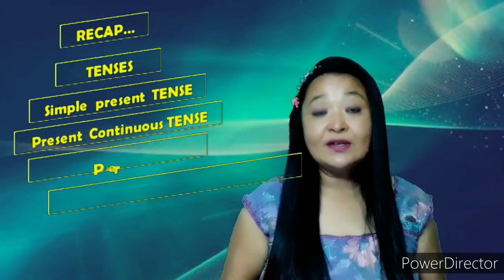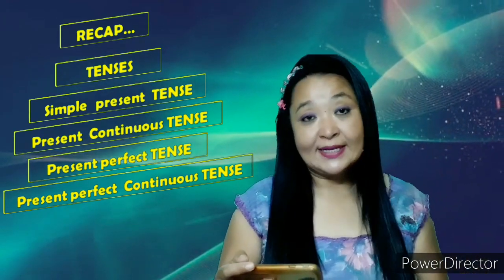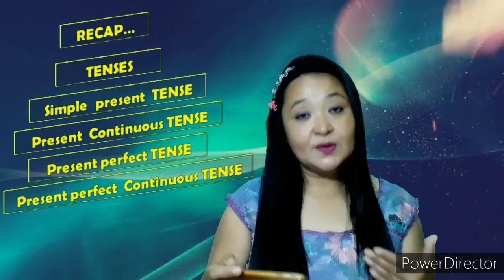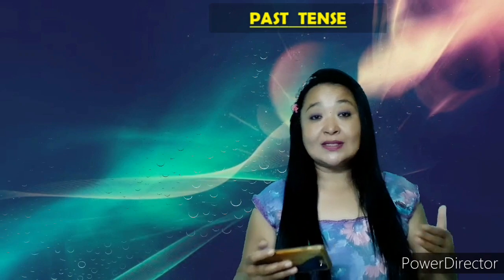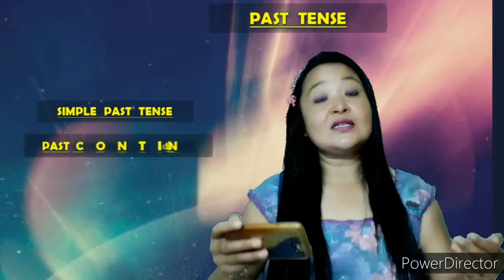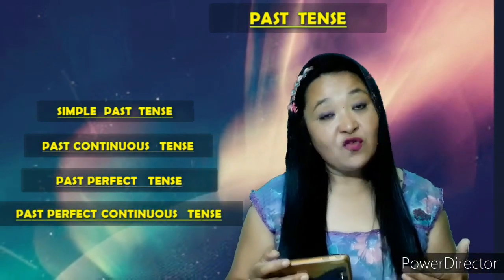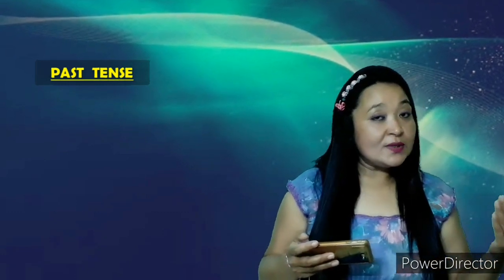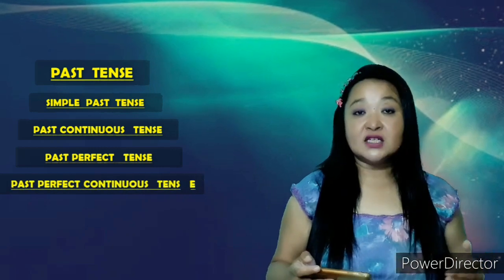Class 8 English Language ' PAST TENSE and Uses of Past Tense' Part II